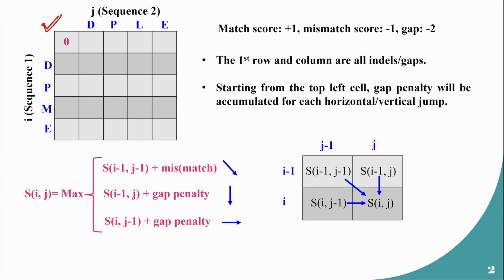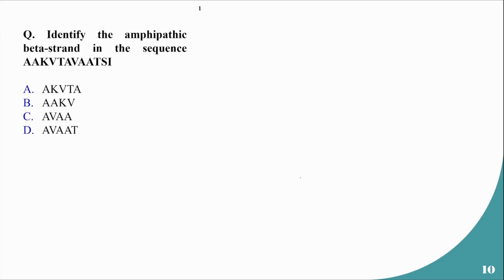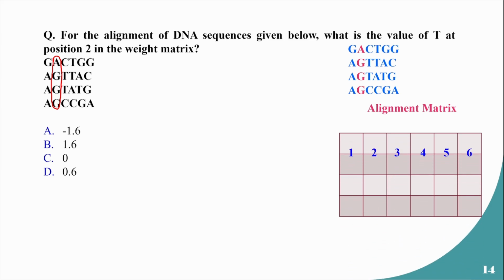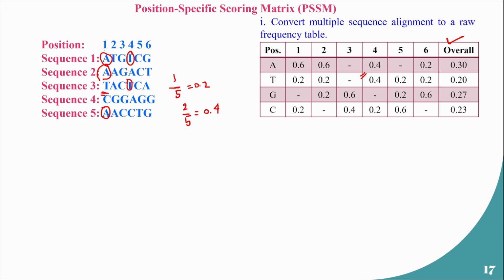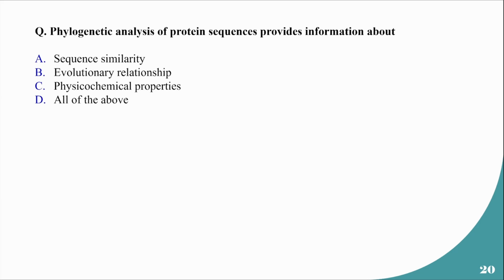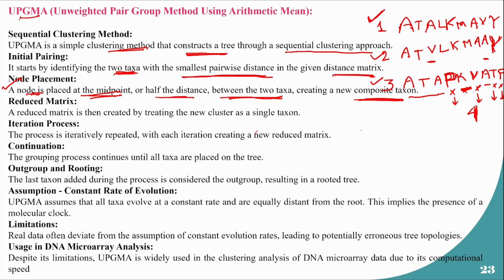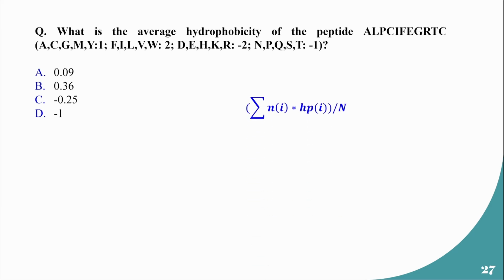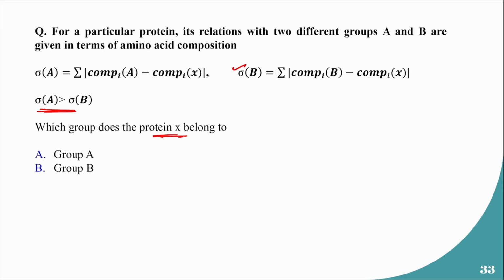Week 4 NPTEL TA Session 2025 - Bioinformatics: Algorithms and Applications